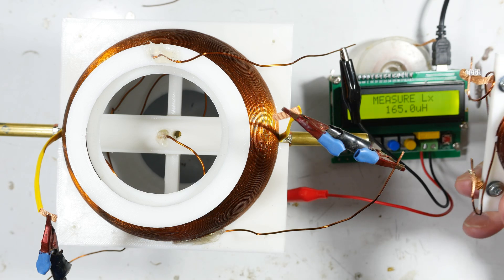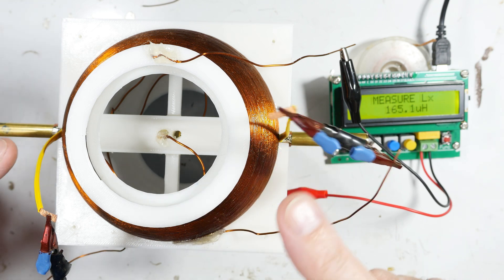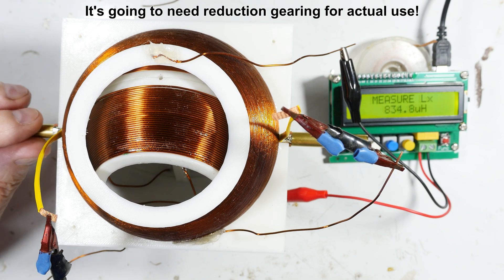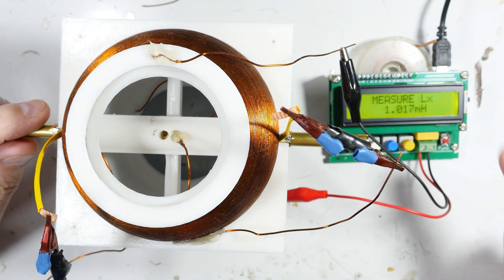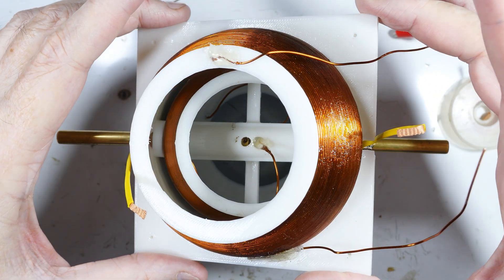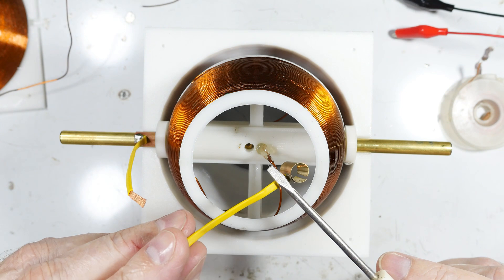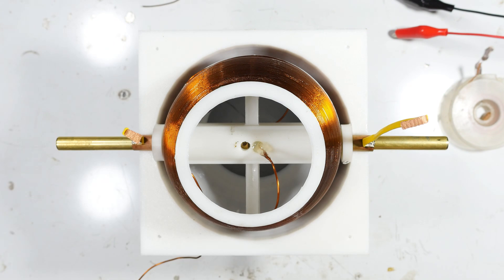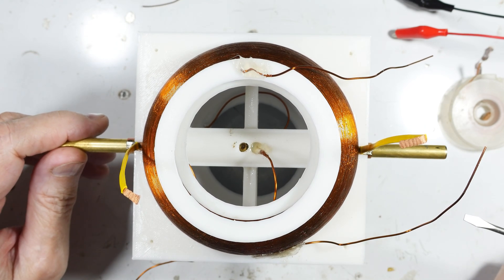Crystal Radio Variometer Pt7-- New Beta Version Works! (4K)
This is a very usable version. The main improvement is in the commutator. It is much quieter and reliable. I have implemented it in the full scale version.

I have the updated 3D printers files posted on line